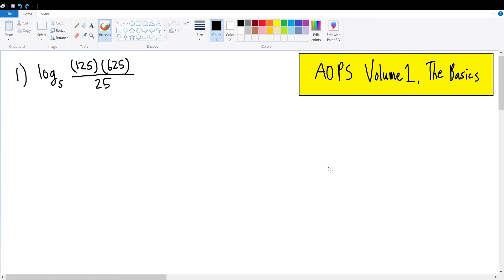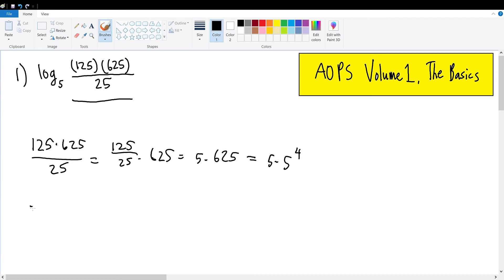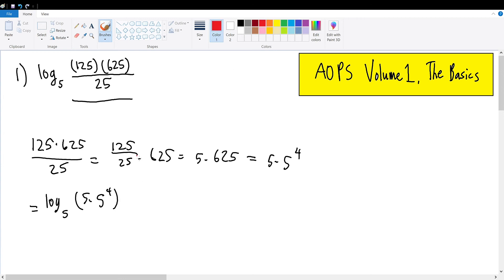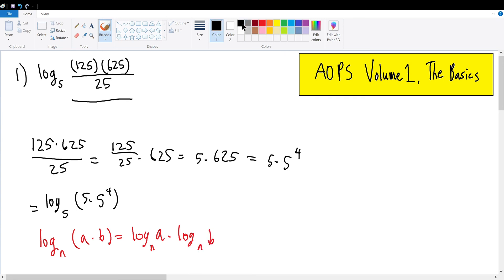AOPS Volume 1, The Basics, Problem 1